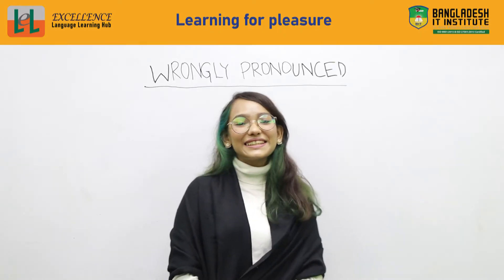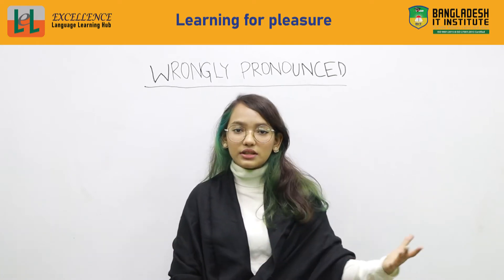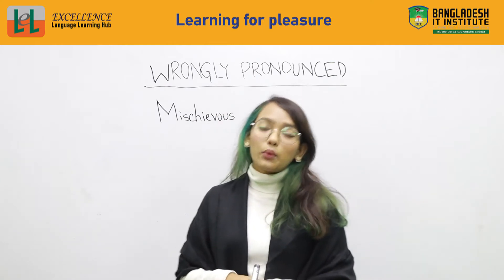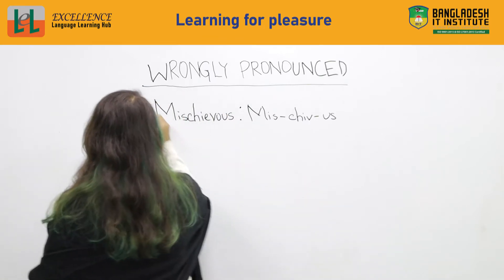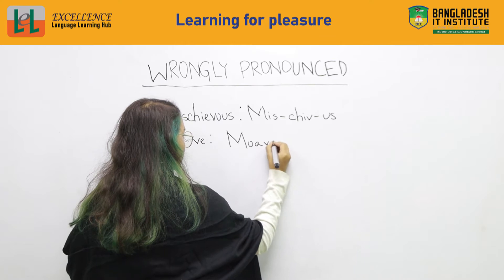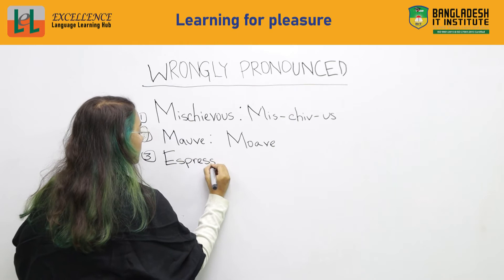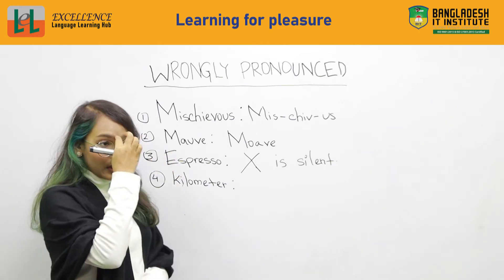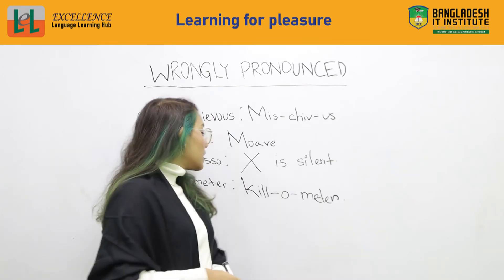English Word Pronunciation - Word Pronunciation Part-01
Language learning is important and so is fixing word pronunciation. Here in this video we learn the proper pronunciation to some words we say wrong and we also have parts of it for you to check out. Wrongly pronounced word is a very big issue worldwide as there are plenty of languages and accents. Pick your best accent and start learning English today!!

Here in this video I highly recommend to write the words and it's pronounced spelling down to help you remember them.

More videos are coming up on words.

0:00:00-0:01:15 An intro to video
0:01:16-0:09:51 Main video
0:09:52-0:10:43 Video in action
Contract with us:
Bangladesh IT Institute, OPOLOK (3rd Floor), 225, Senpara Parbota,